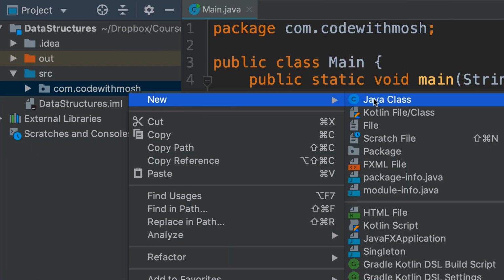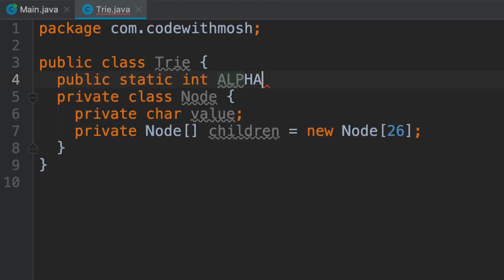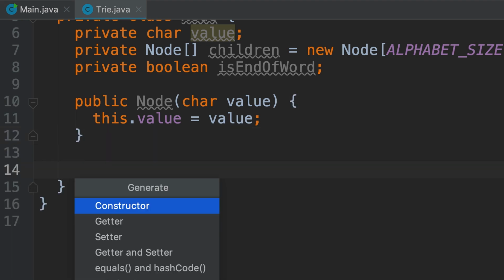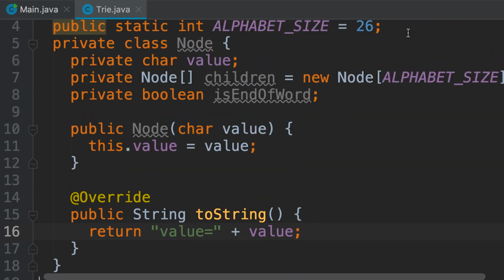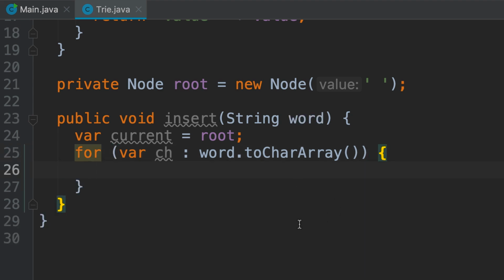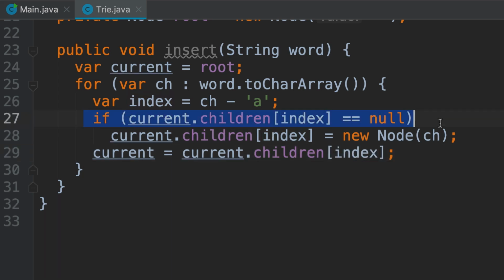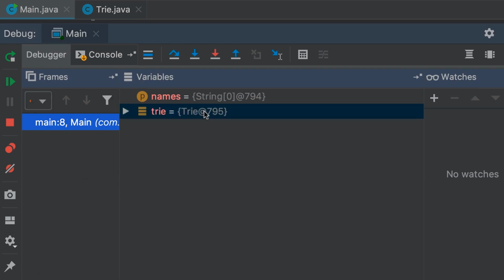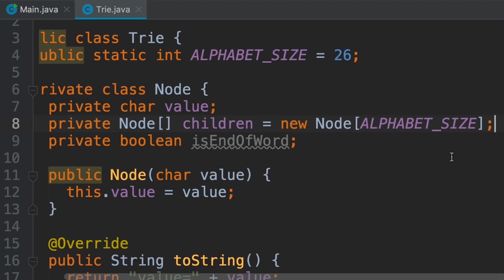140 Solution Building a Trie